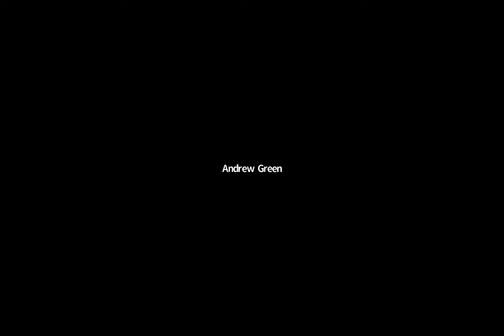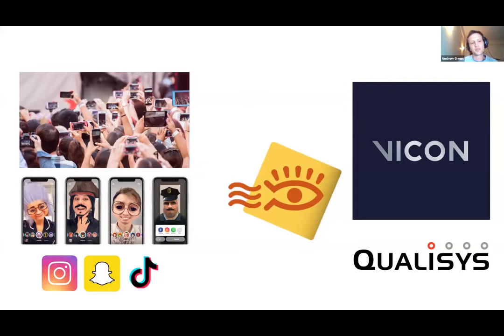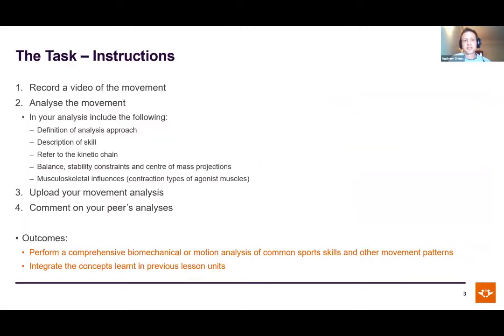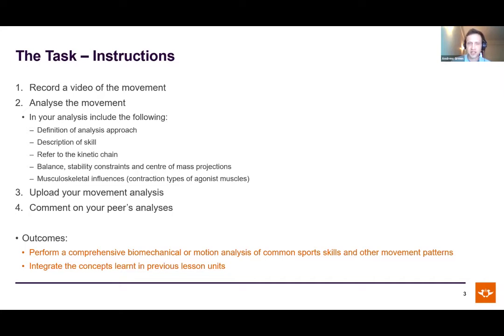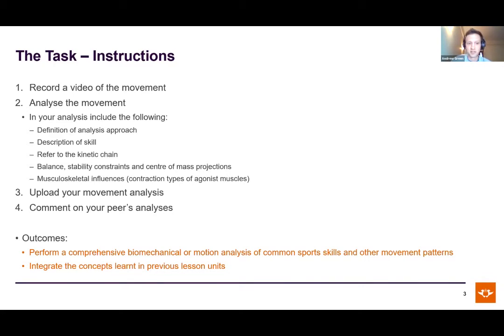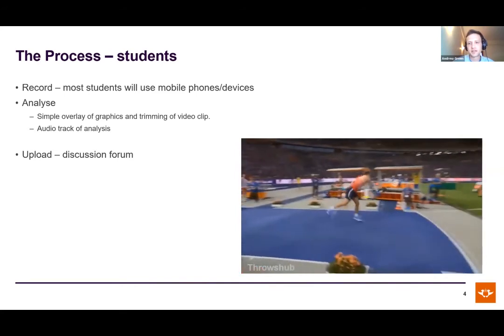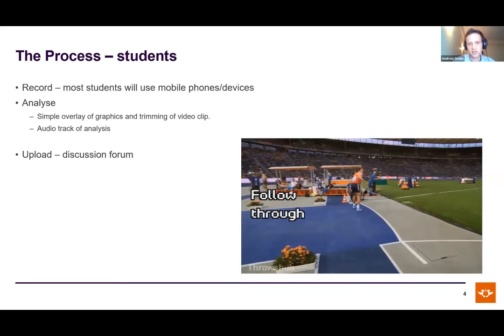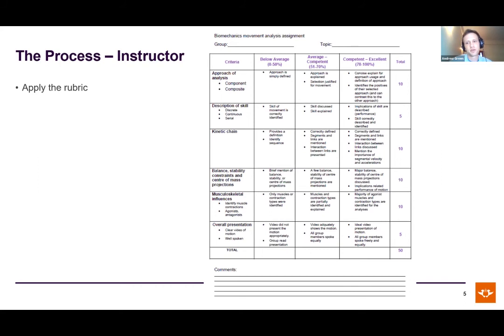Qualitative movement analysis using mobile devices - Dr Andrew Green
Webinar | Biomechanics without borders: teaching Biomechanics in Brazil and South Africa
Dr Andrew Green, University of Johannesburg, "Qualitative movement analysis using mobile devices"